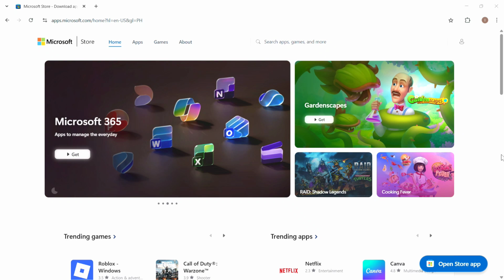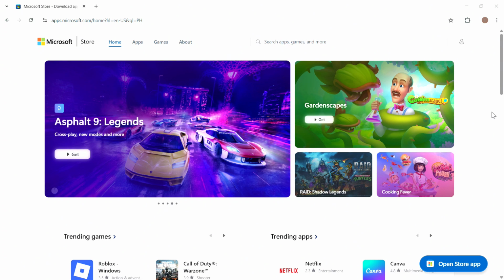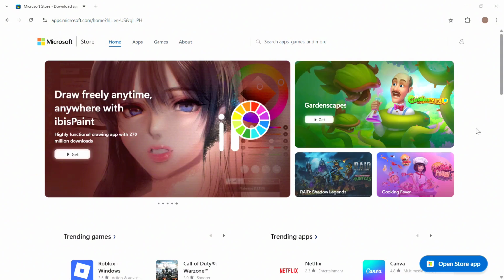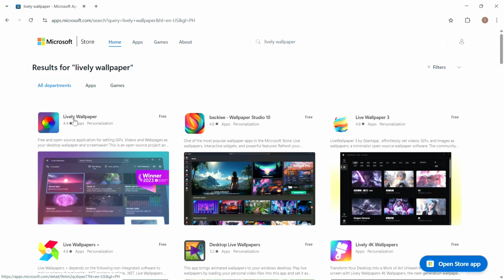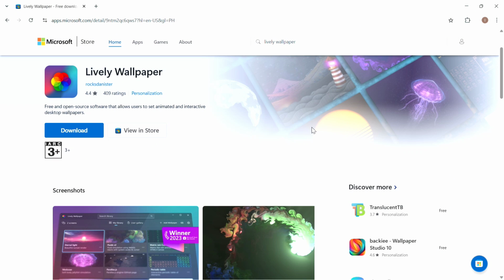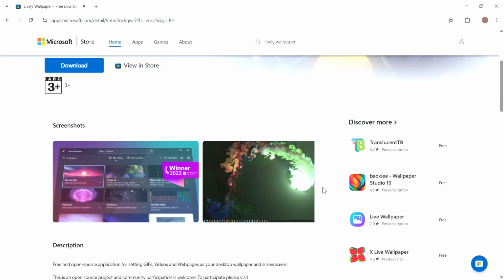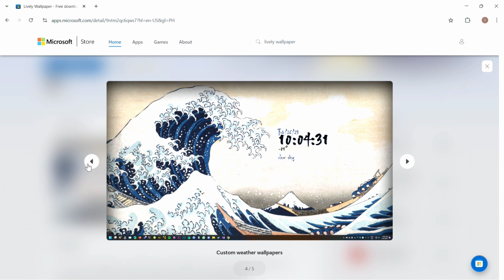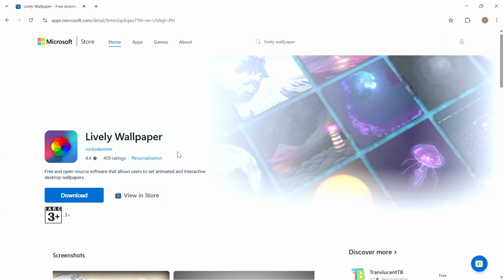How to Set Lock Screen Live Wallpaper on PC or Laptop (2025) Windows 10/11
How to Set Lock Screen Live Wallpaper on PC or Laptop (2025) — step-by-step tutorial to add animated wallpapers on Windows 10 and 11. Learn how to apply motion backgrounds using safe third-party apps and system settings.

We explain software options like Lively Wallpaper and Wallpaper Engine. Includes performance tips and how to disable live wallpapers to save battery on laptops.